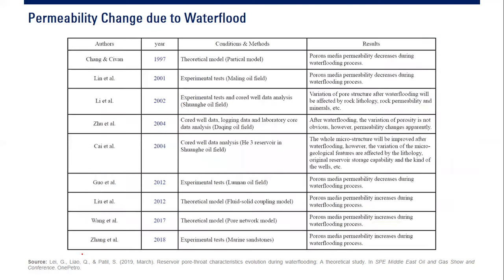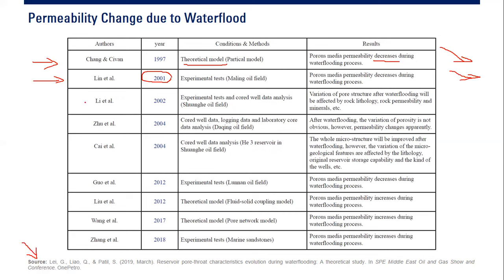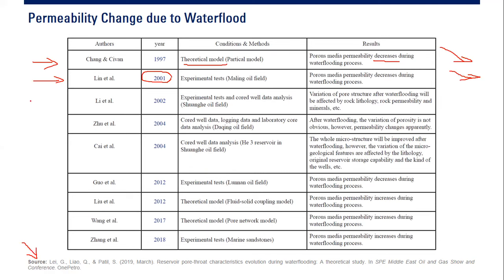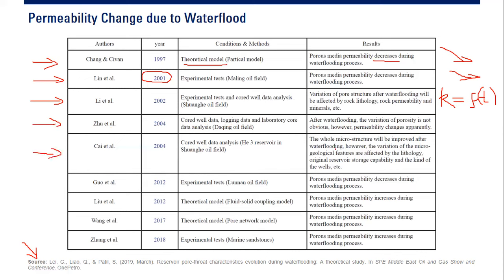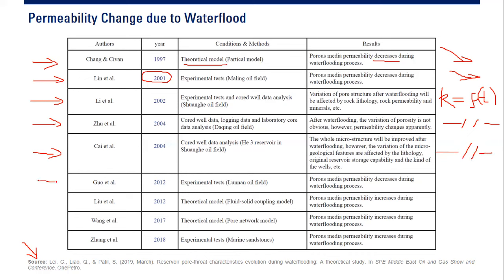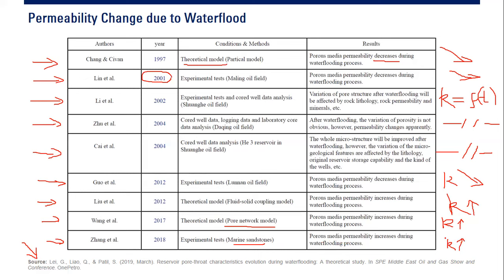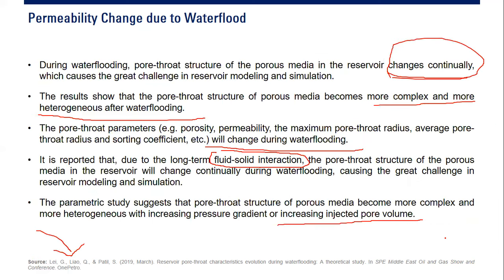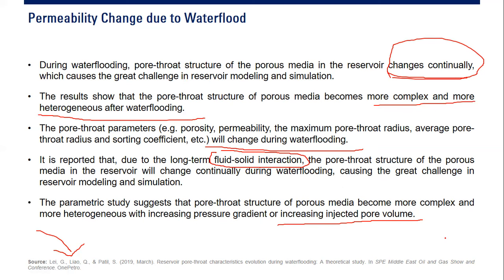QK 19: Permeability Change due to Waterflood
Permeability Change due to Waterfllood